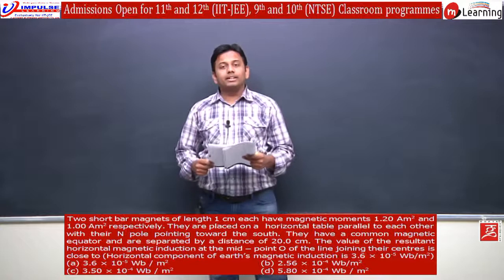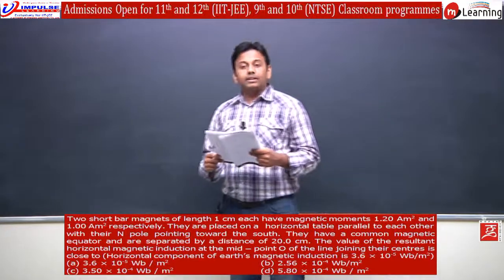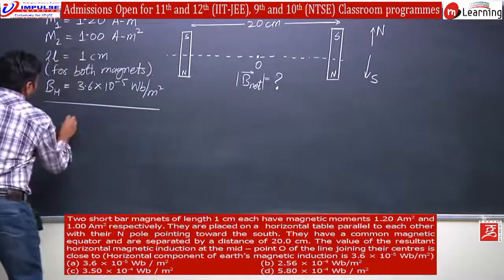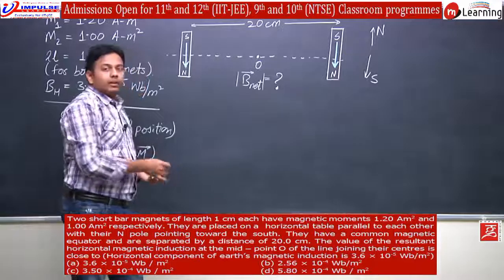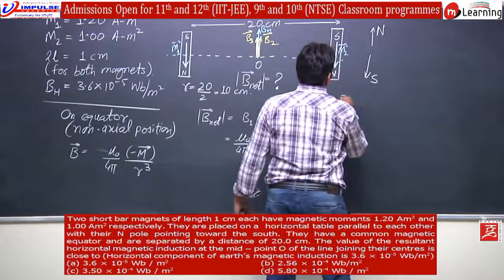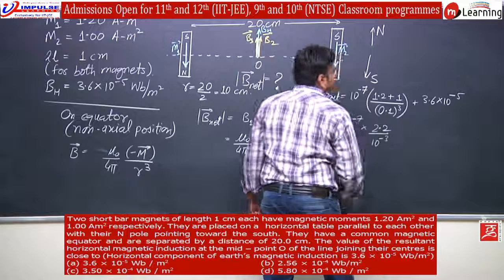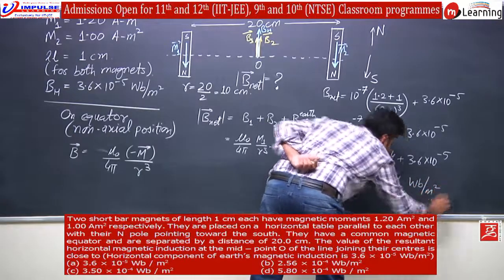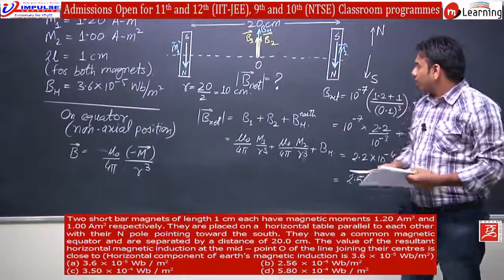IIT-JEE (Mains) - 2013 Solutions Set 'P' Q. No. 29 (Physics)